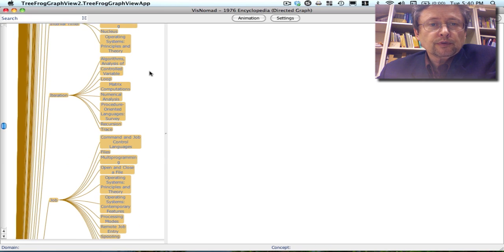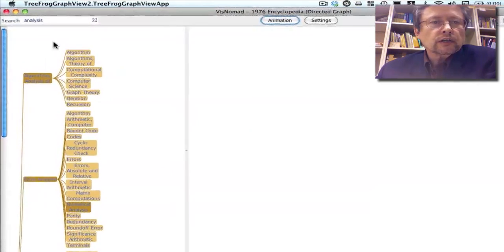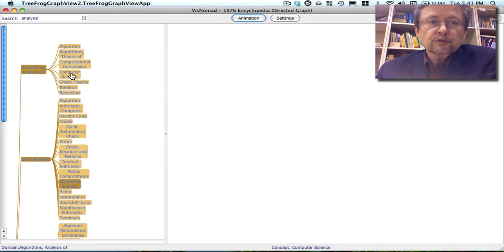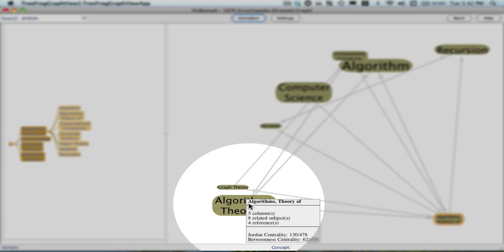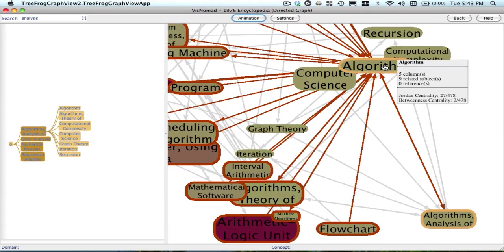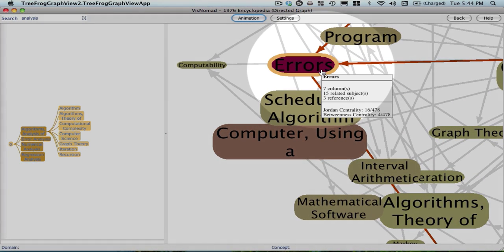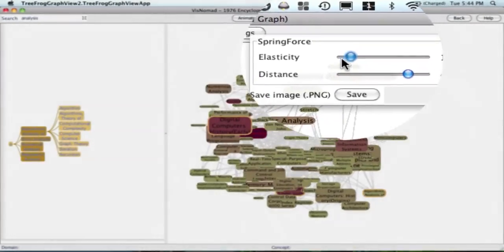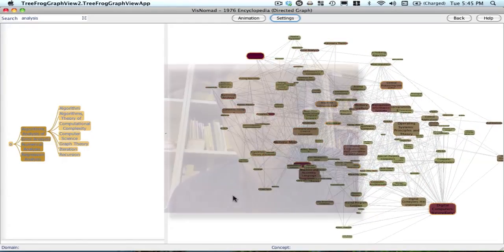Introduction to VisNomad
An introduction to a Java visualizer using the Prefuse toolkit that allows the user to investigate the contents of an encyclopedia, in this case Ralston's Encyclopedia of Computer Science.